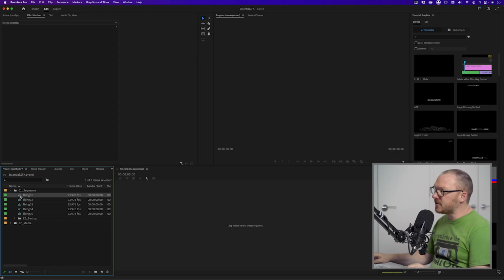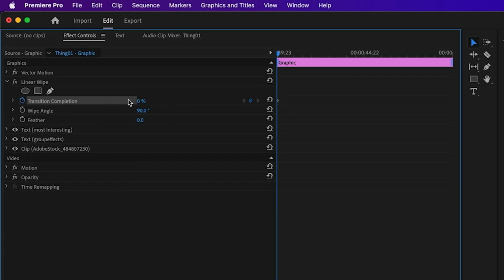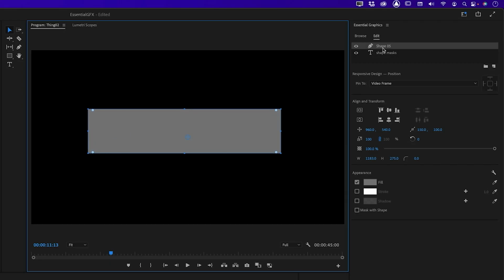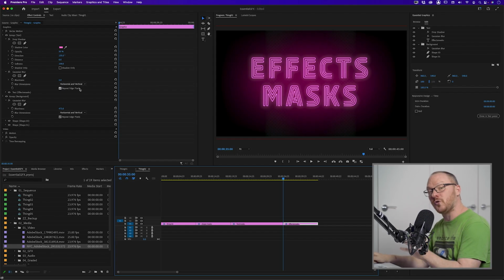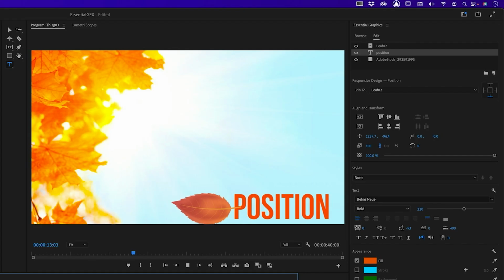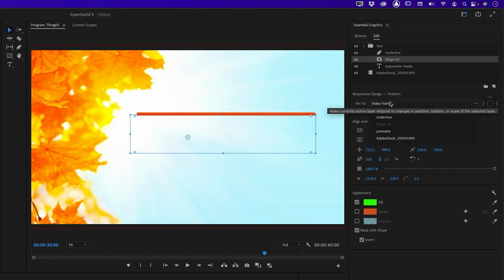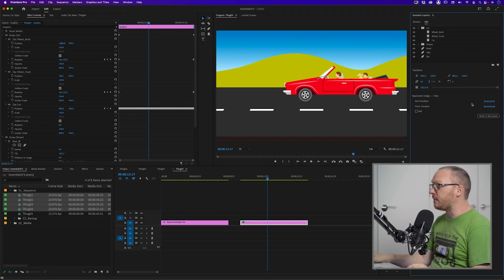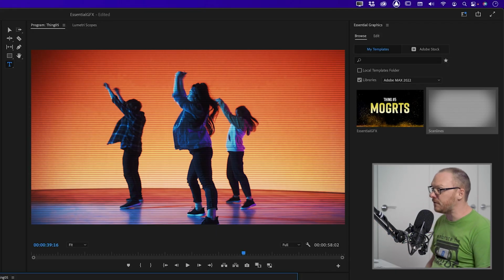Animate Stunning Graphics Using Only Premiere Pro (from AdobeMAX 2022)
Don’t let the simple interface of the Essential Graphics panel fool you — behind it is a powerful graphics engine capable of complex animations. Join editor/animator Paul Murphy (aka The Premiere Pro) as he shows you how to create go-to graphic elements using nothing but the built-in tools in Premiere Pro. While other applications may have more features (and a steep learning curve), the Essential Graphics panel makes motion graphics faster to create, play back, and render.

In this session, you’ll learn how to:

- Create visuals with shapes, masks, and groups
- Enhance them with effects
- Make life easier with responsive design and MOGRTs
- Streamline the whole process using Pauls favorite keyboard shortcuts